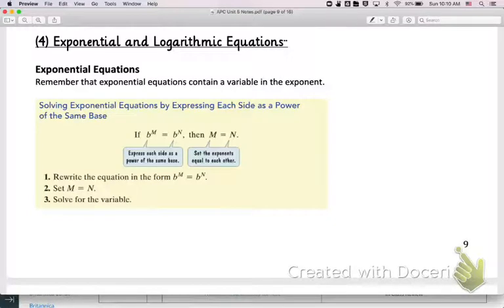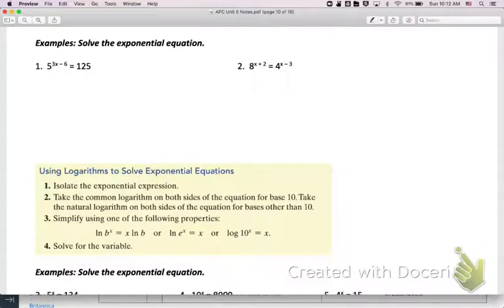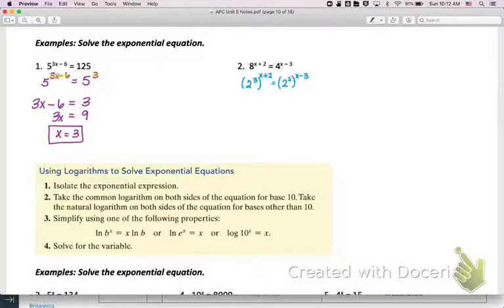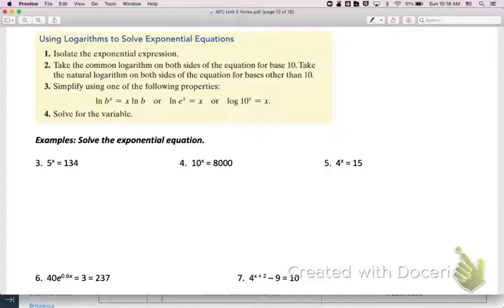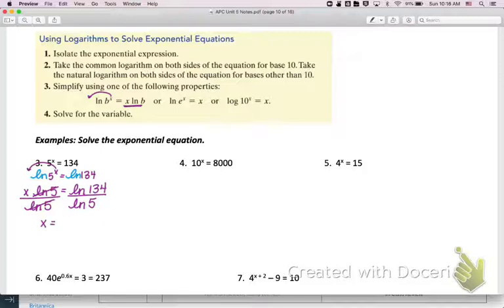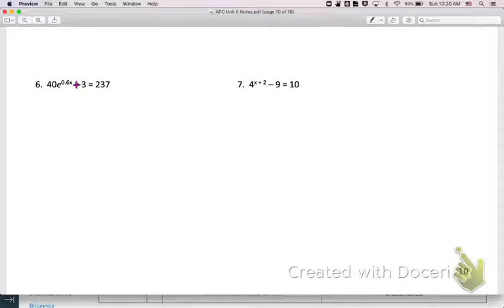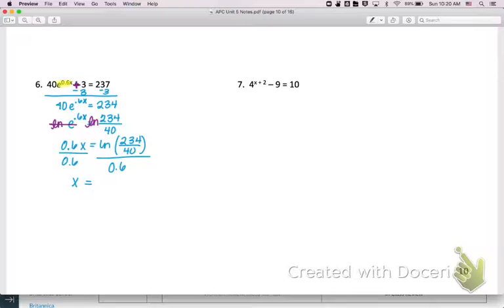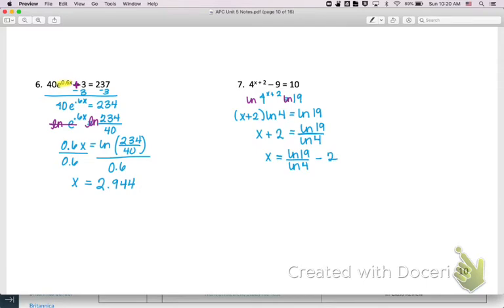3.4 Solving Exponential Equations (APC Unit 5)